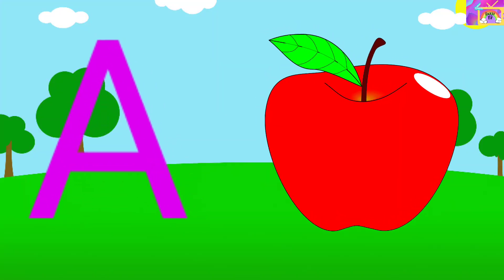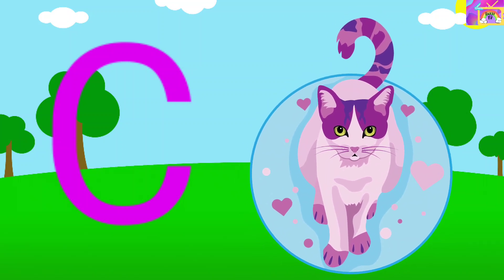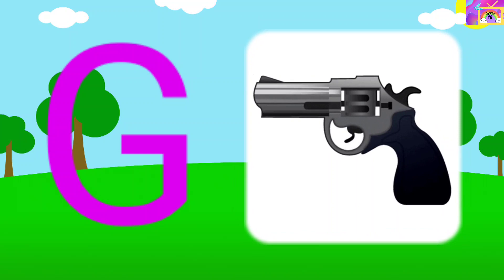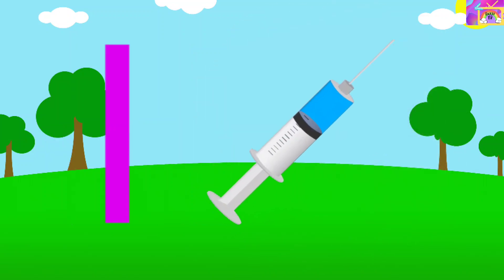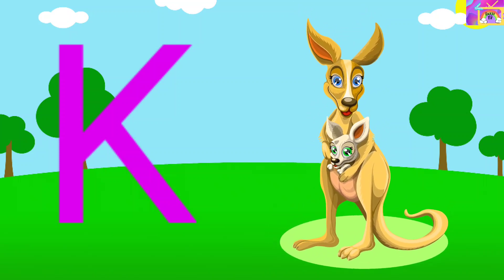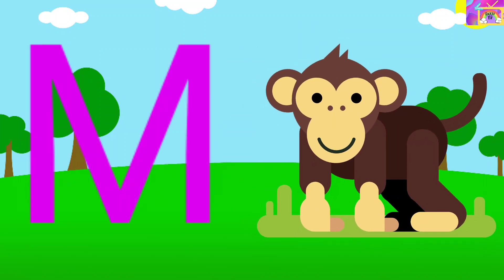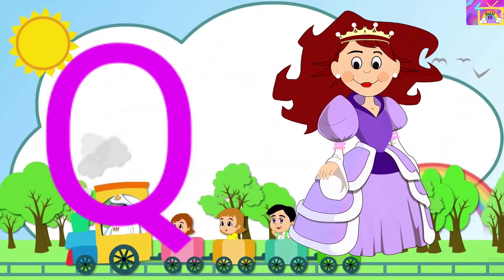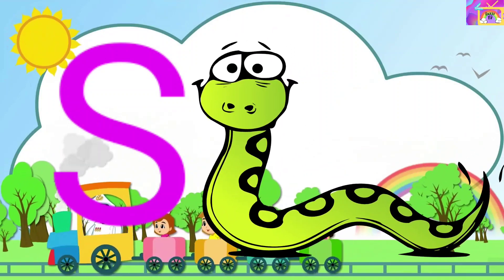ABCD, abcd, phonics, A-FOR APPLE, B-FOR BALL WORDS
At bojjo Tv, we create videos for entertaining kids and families through educational content which makes them to explore their knowledge.we help preschoolers to learn  letters ,numbers,colours,vocabulary and many more.

bojjoTv.kids choose their choice !
bojjo tv
kids videos for kids
kids songs
kids rhymes
kids entertainment videos
kids cartoons videos
kids dancing videos
kids abcd songs
kids drawing
kids stories
kids numbers
kids alphabets
kids abcd
english abcd
abcd cartoon
abcd rhymes
abcd abcd
hindi abcd
abcd in hindi
abcd in telugu
kids abcd rhymes
la vaca lola
number creatures
lets learn abcd
phonics song
rainbow abcd